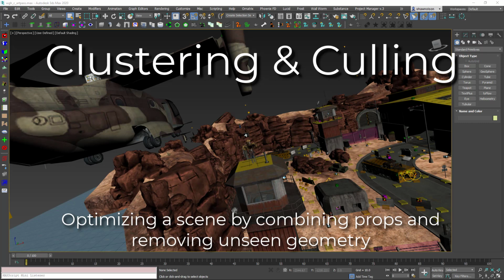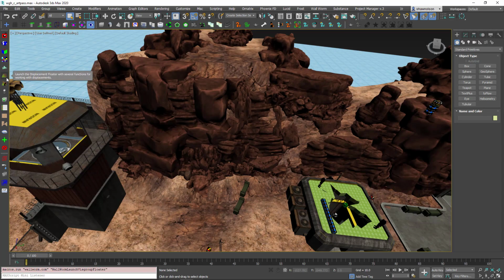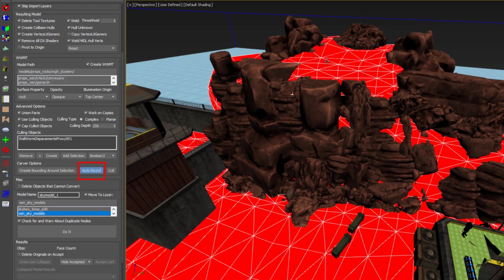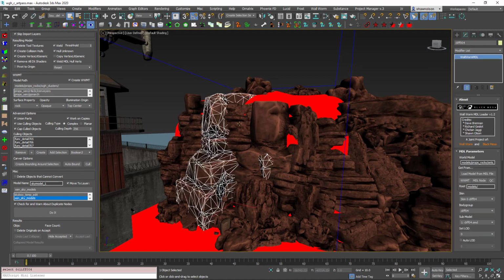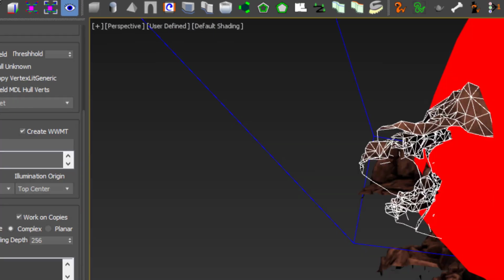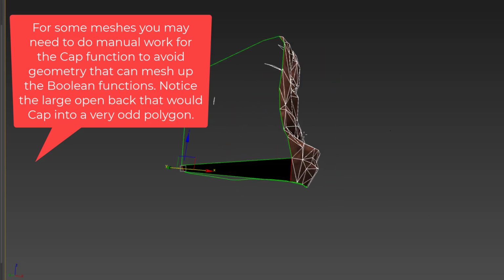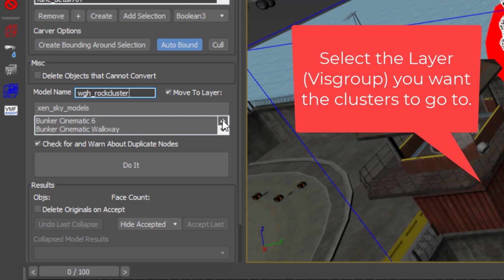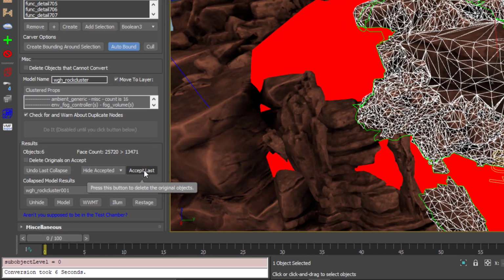Clustering and Culling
Video to explain how to cluster and cull your scene with Wall Worm's Convert Scene to Model tool in 3ds Max. This is demonstrating a scene being culled for the game Black Mesa